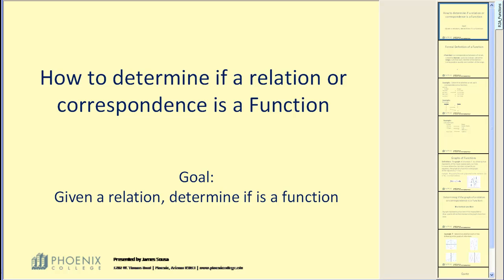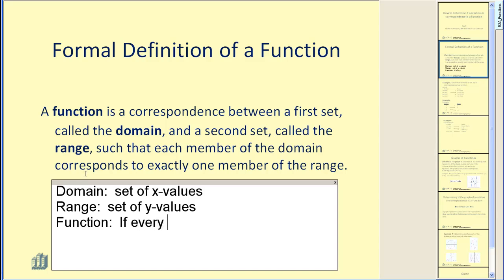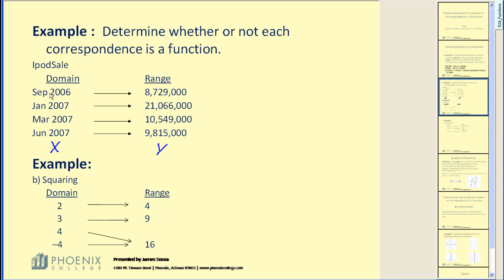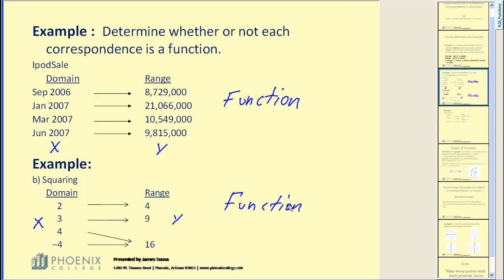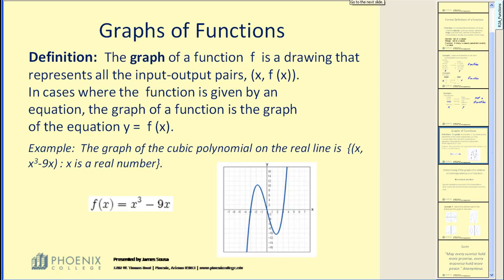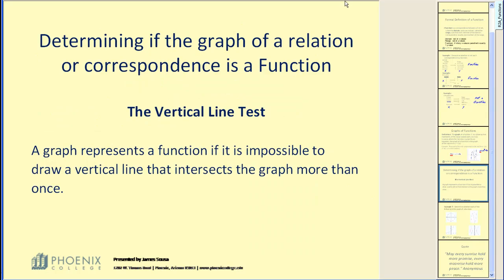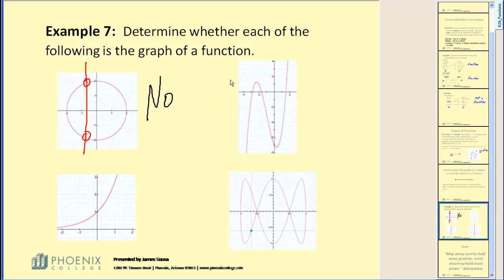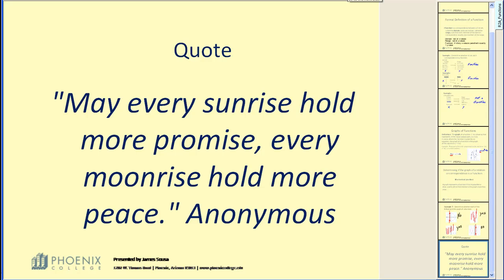Determine if a Relation is a Function